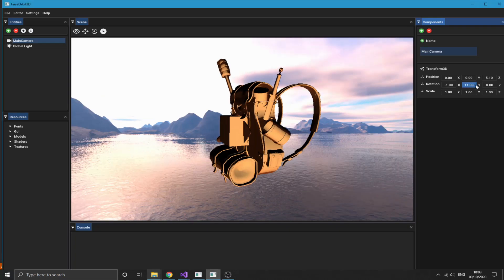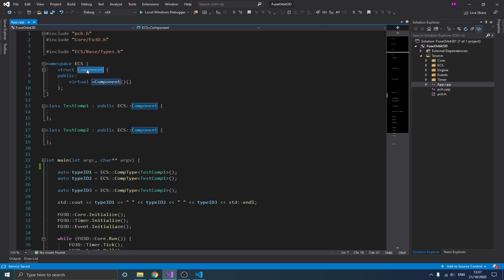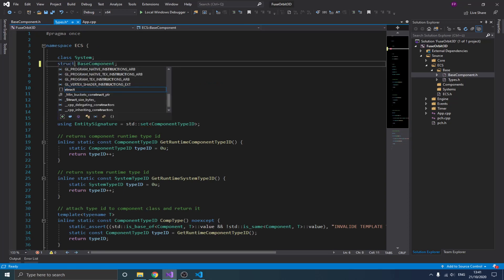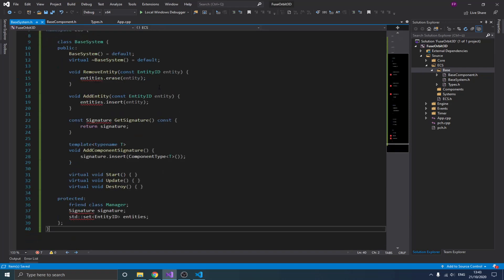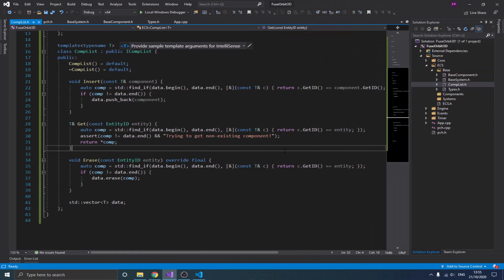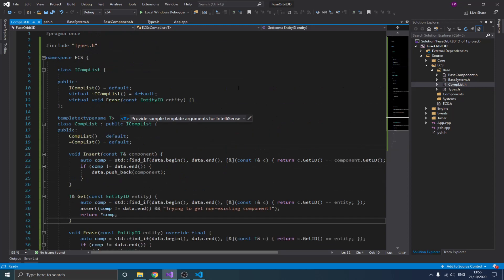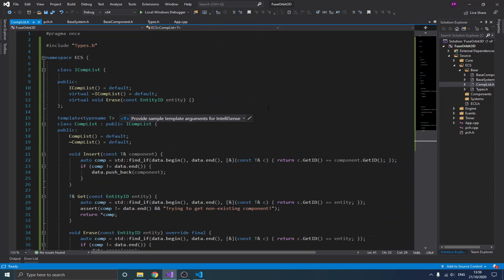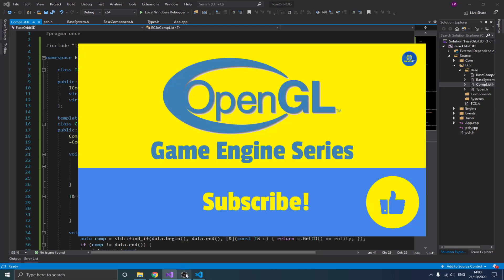OpenGL Game Engine ImGui | Entity Component System | ECS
Hey in this video we are going to move forward with our Entity Component System by implementing our Component and System base class in addition to the component array the will also be made.